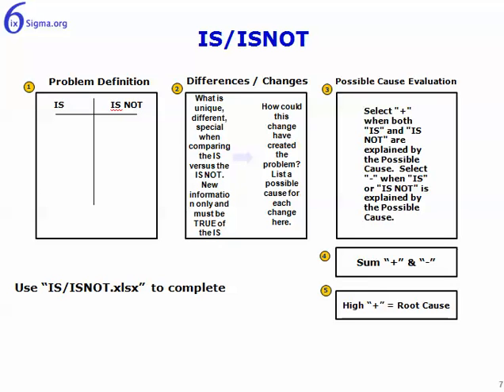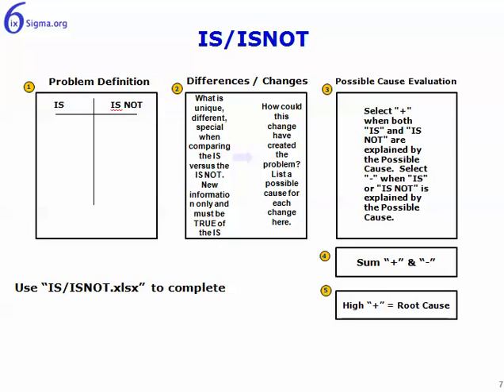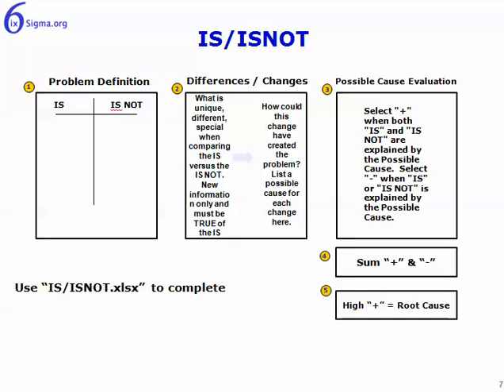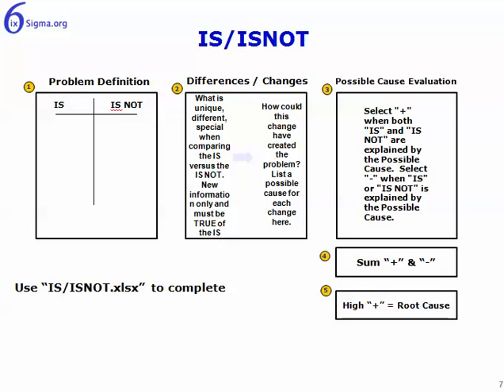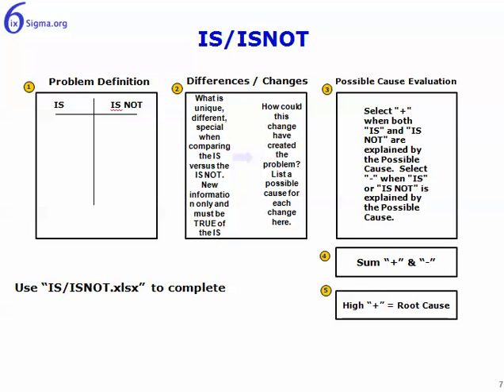IS/ISNOT - Root Cause